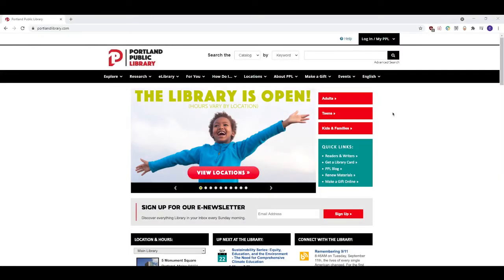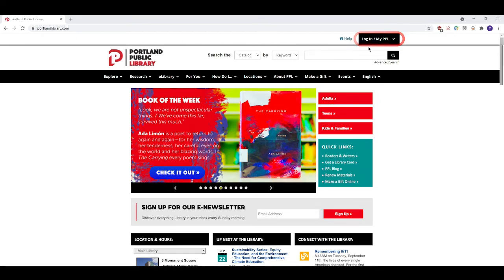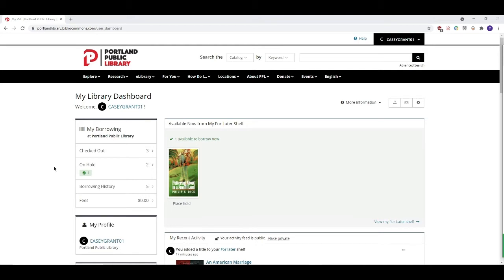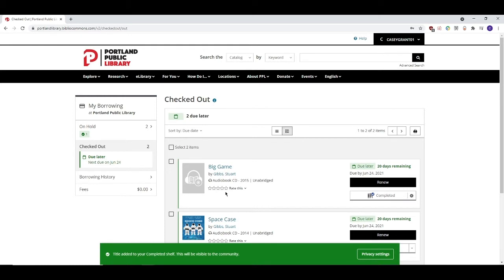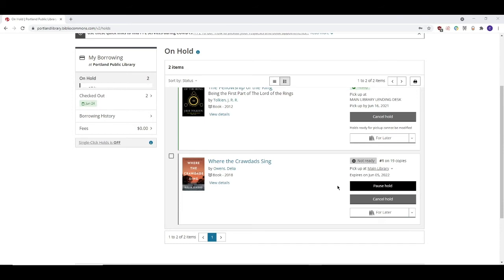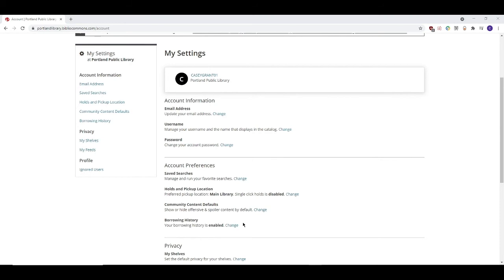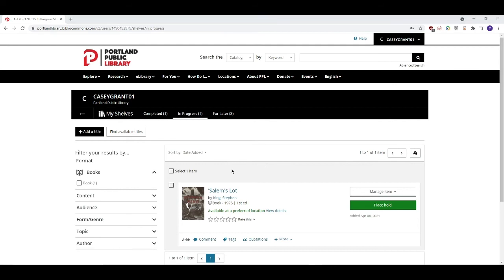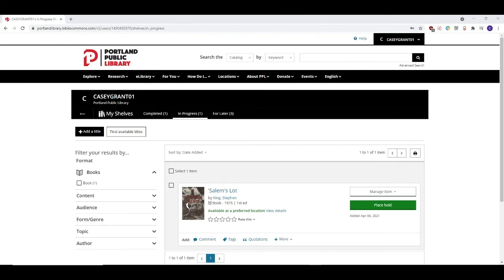How to Use MyPPL - Your Own Personal Digital Dashboard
In this helpful tutorial, Casey Grant, PPL's Outreach & Technology Librarian, demonstrates how you can create your own digital dashboard to keep track of items you have checked out, ones you have on hold, and other useful features to make the most out of your Library experience.